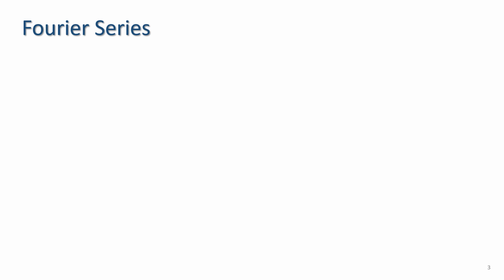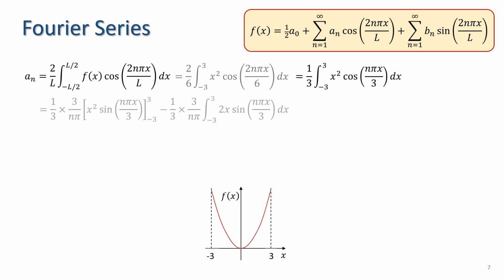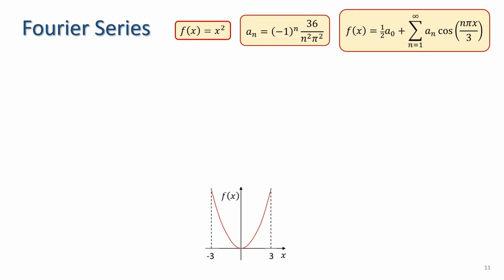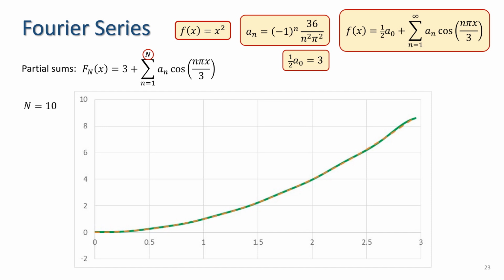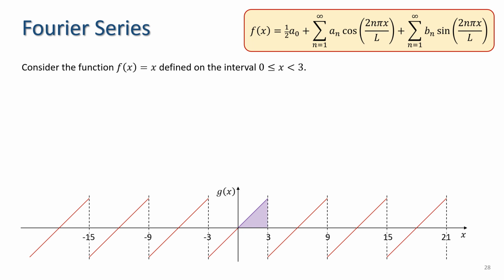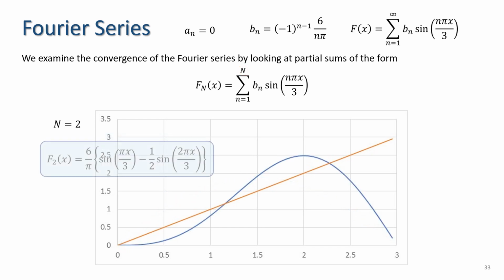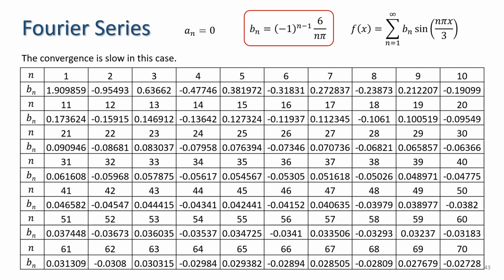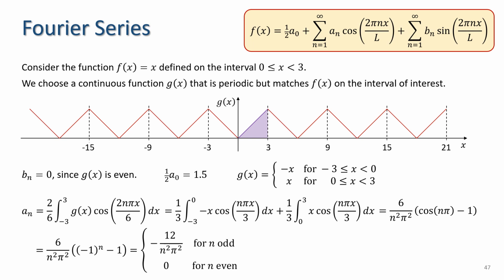Fourier series over finite interval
This video covers how Fourier series, which were developed to model periodic functions, can be applied to non-periodic functions, provided we are only interested in the behaviour of the function over a finite interval. Examples are presented which illustrate how making good modelling choices can improve the behaviour of the resulting series.